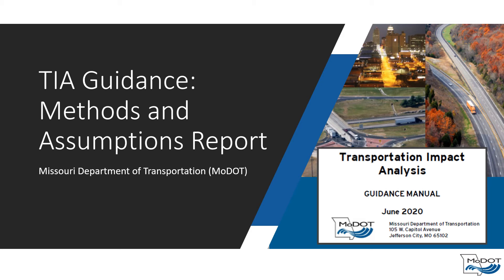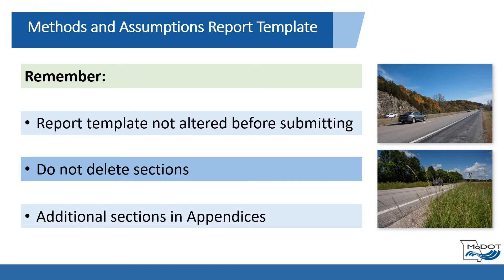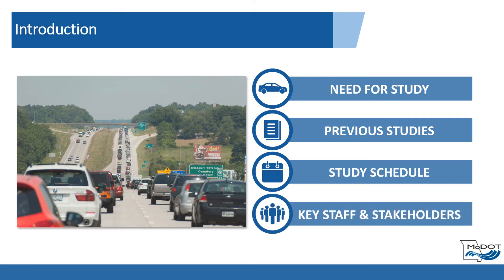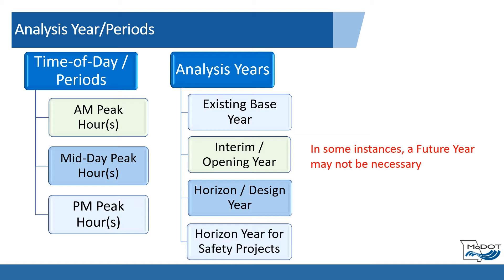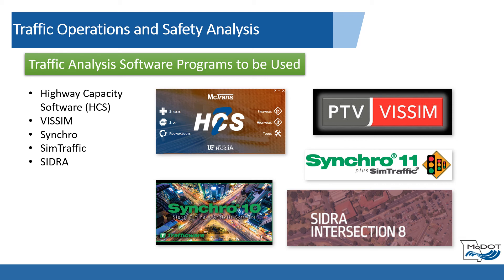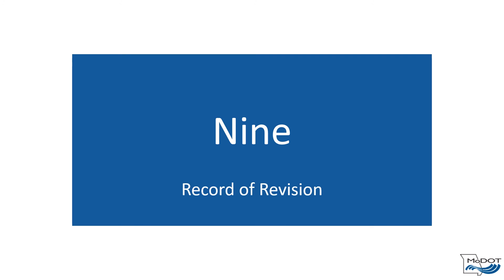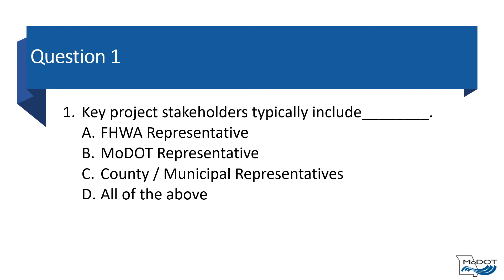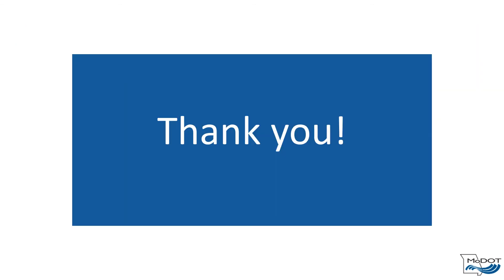MoDOT Transportation Impact Analysis (TIA) Guidance - Methods and Assumptions Report